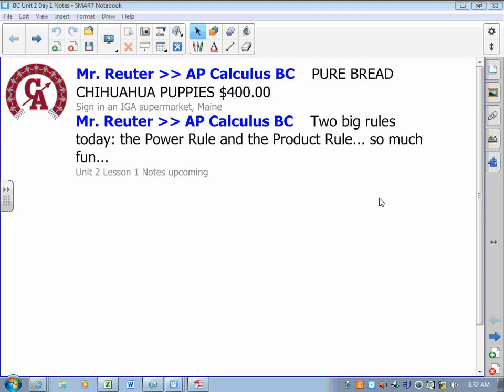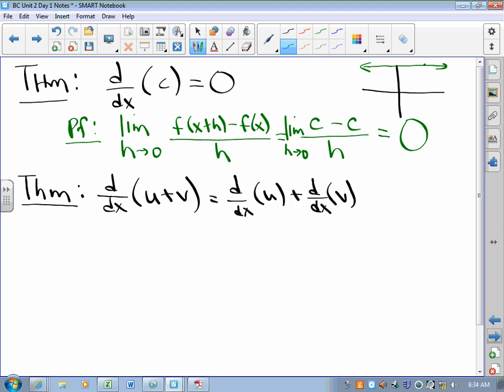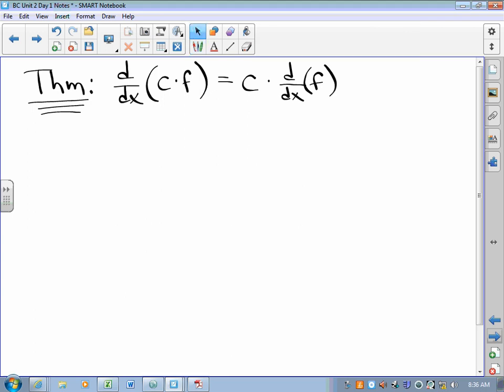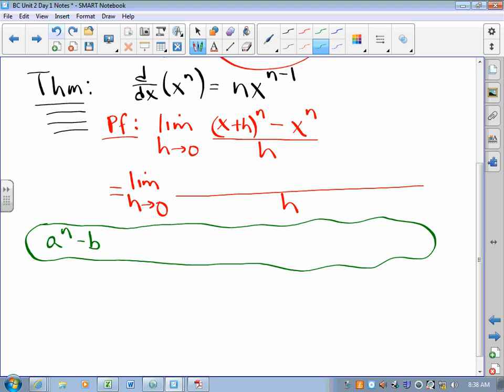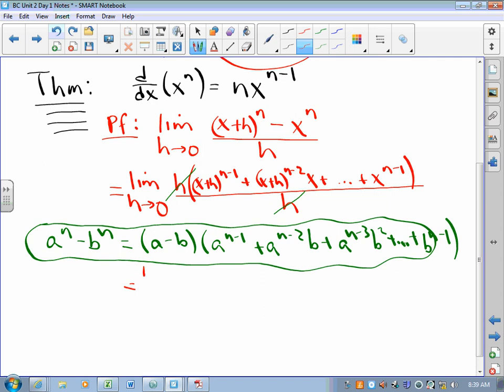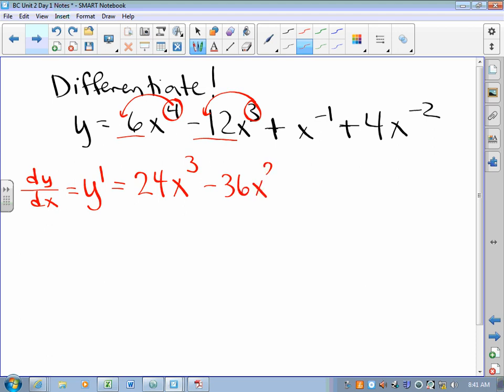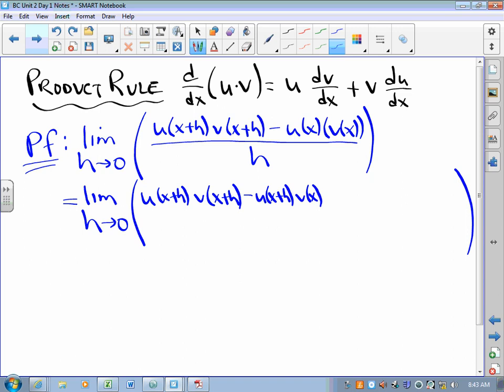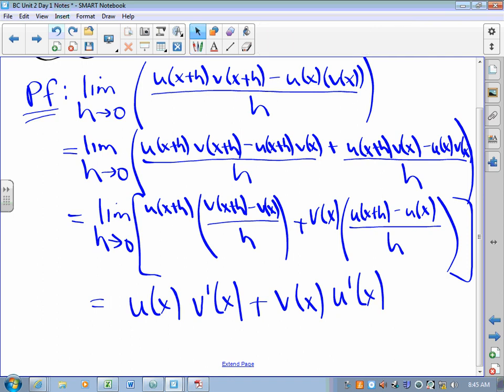CA Calculus BC Video Lesson 2-1 Power & Product Rules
Unit 2 is about differentiation.  This video talks about the theorems that lead to the Power Rule and the Product Rule, which I assume my students are familiar with from previous work.